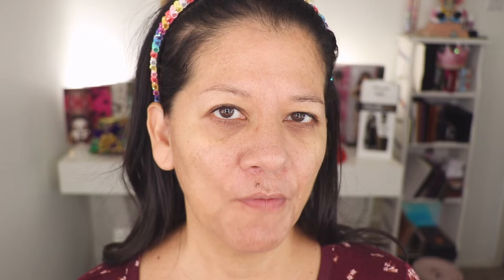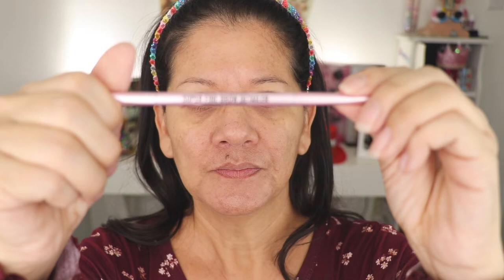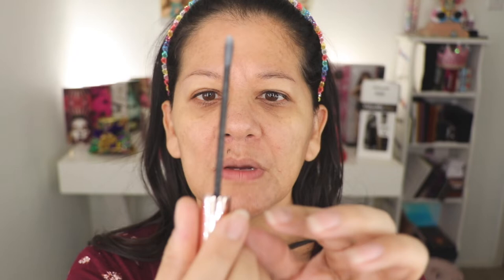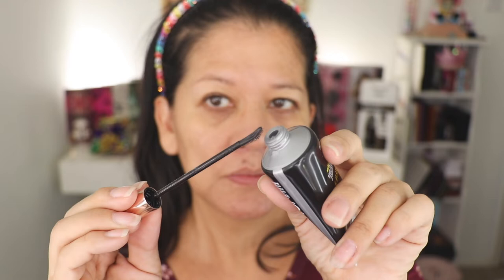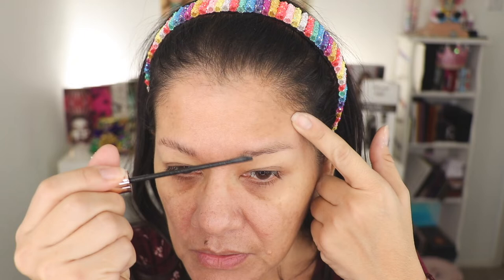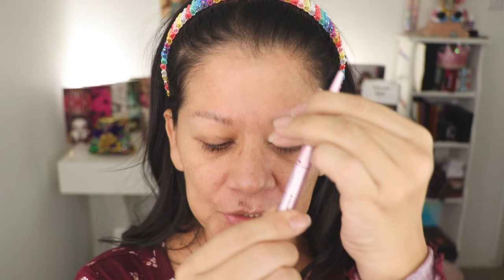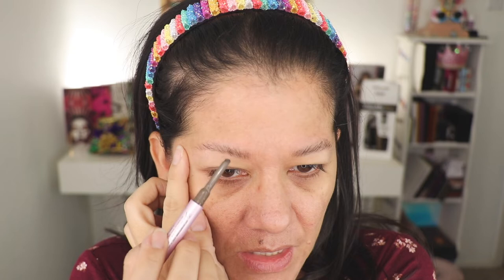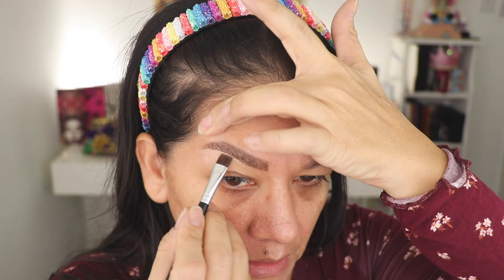FROM THIN BROWS TO FULL BROWS TUTORIAL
If you are having brows and you are looking for full brows this is the tutorial for you.  This is a video tutorial from thin brows to full. If you have thin, sparse brows and you are looking for a full or bushy brows this is the tutorial for you.  This is similar to doing a lamination on your brows without the chemicals and it doesn't require too much of a brow pencil or brow powder.